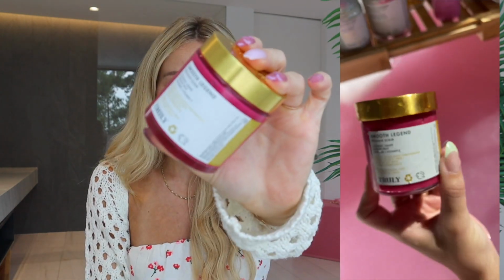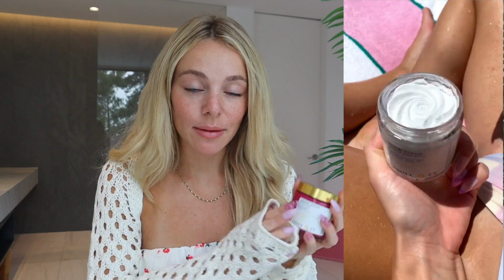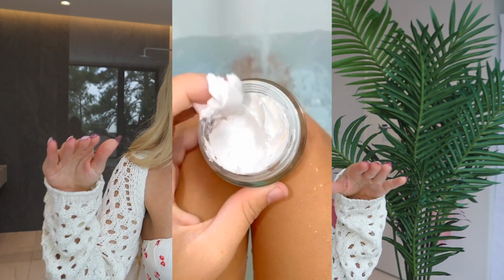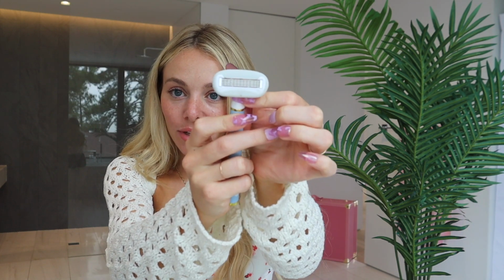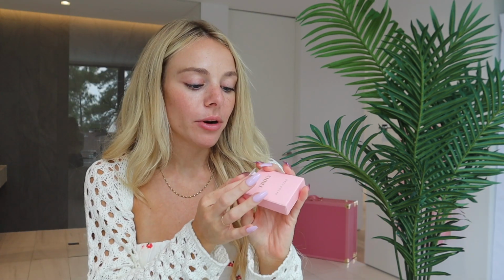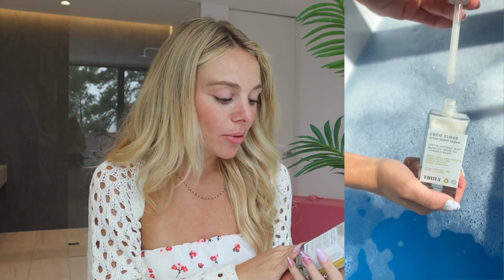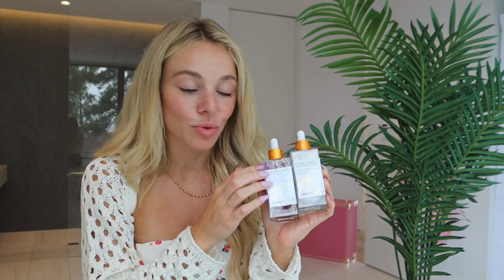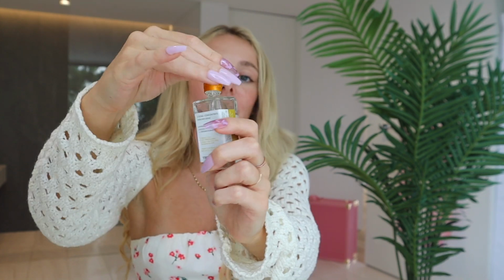The Truth About How I Cleared My Dark Bikini Line | Truly Beauty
In today's video, we are telling you the TRUTH about how to brighten a dark bikini line for good! Have you tried any of these products?!

Comment if you enjoyed and which product you're MOST excited about!